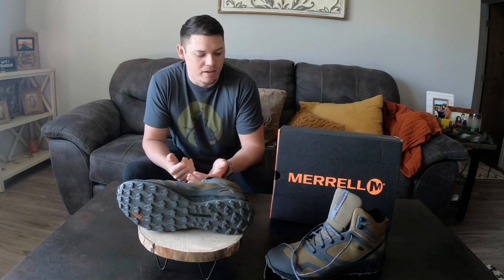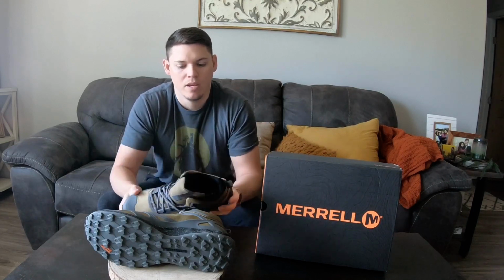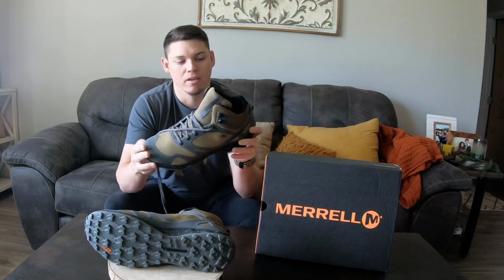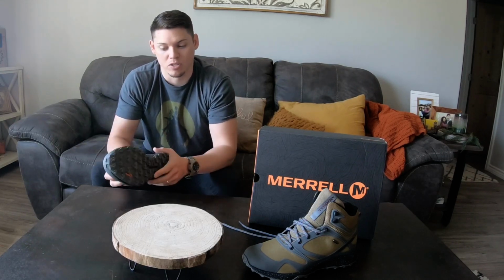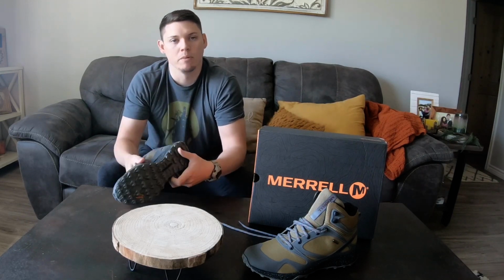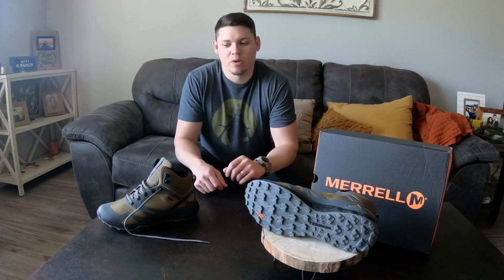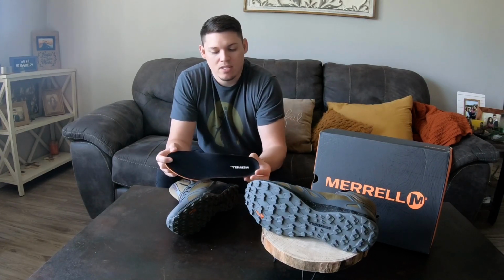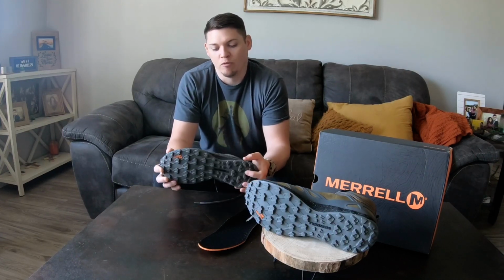Merrell Altalight Mid REVIEW